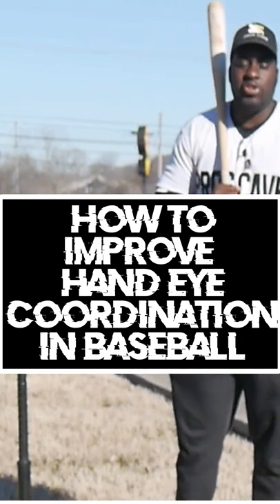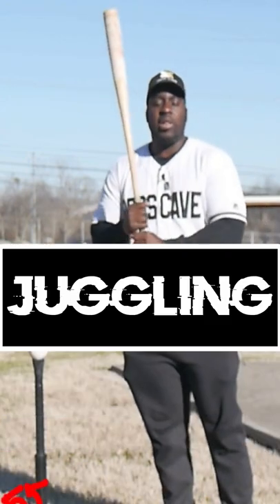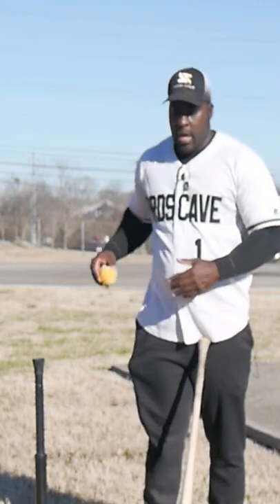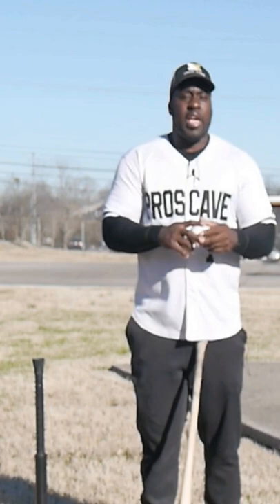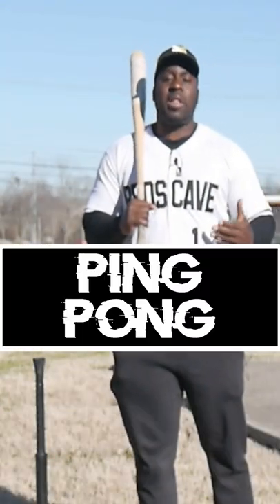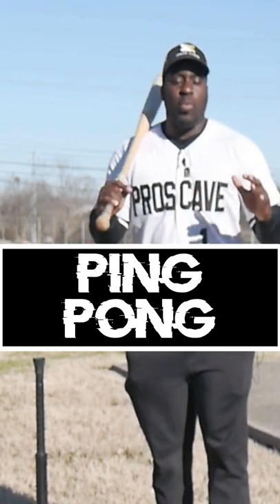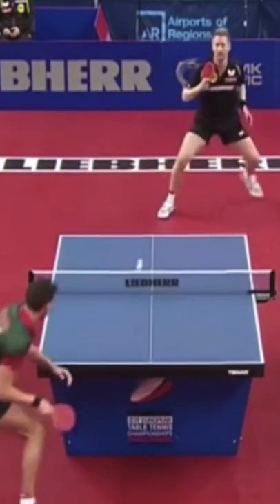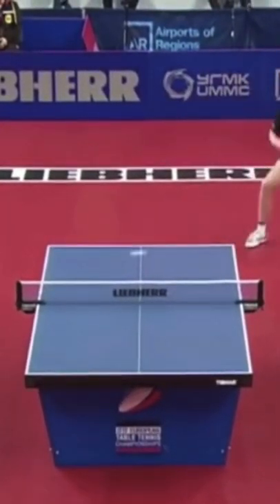How To Improve Hand Eye Coordination In Baseball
In this former MLB player Jermaine Curtis shares how to improve hand eye coordination in baseball.